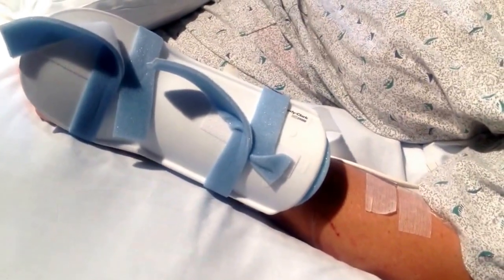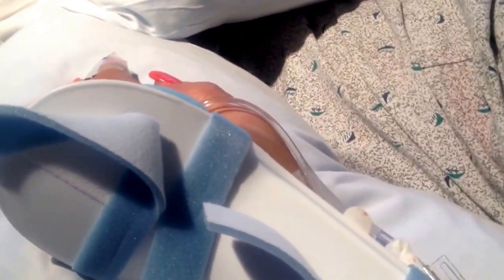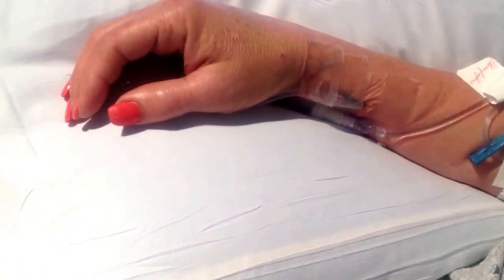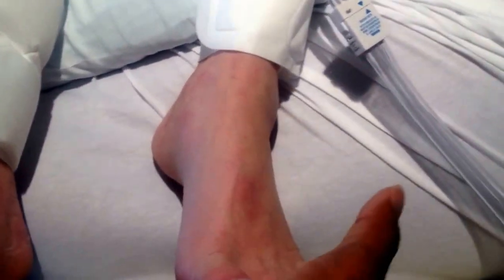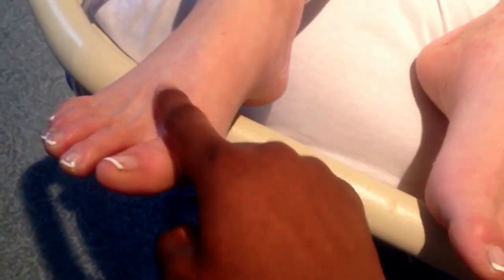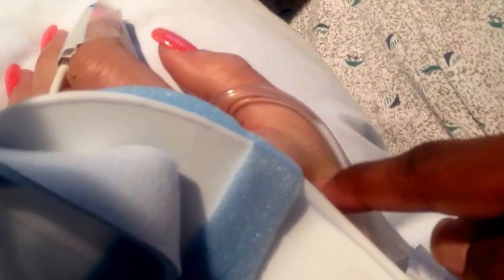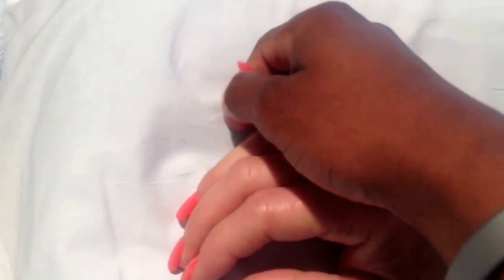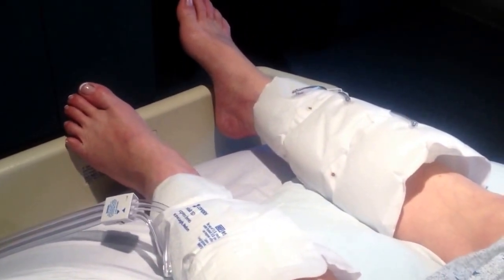Central cord syndrome- Real patient case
Patient presents with upper extremity weakness and loss of sensation. This syndrome most often occurs after a hyperextension injury in an individual with long-standing cervical spondylosis. It is characterized by disproportionately greater motor impairment in upper compared to lower extremities, and variable degree of sensory loss below the level of injury in combination with bladder dysfunction and urinary retention.[4] This syndrome differs from that of a complete lesion, which is characterized by total loss of all sensation and movement below the level of the injury.